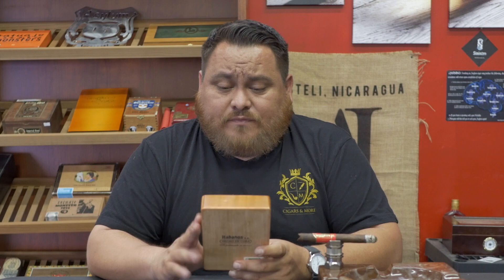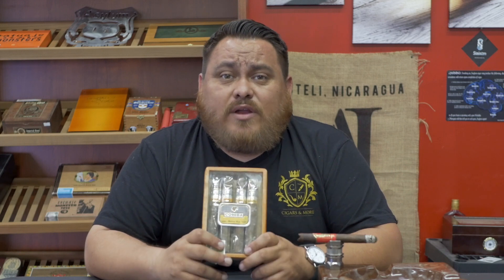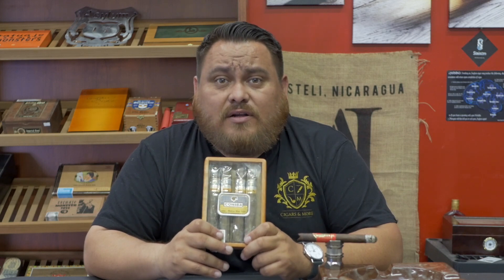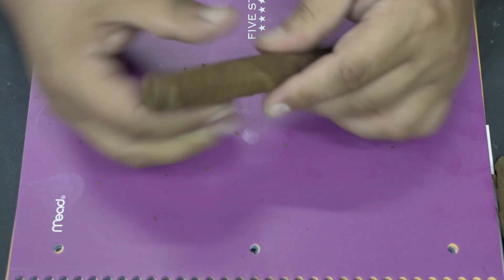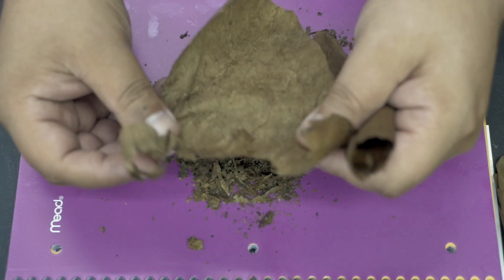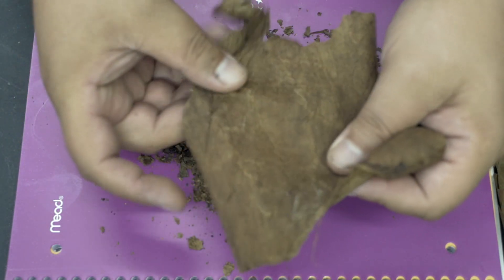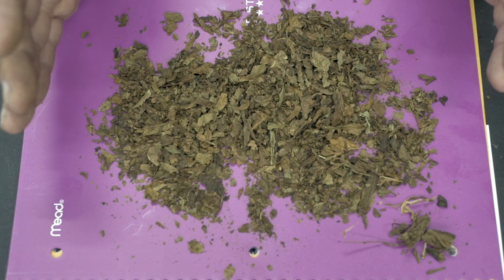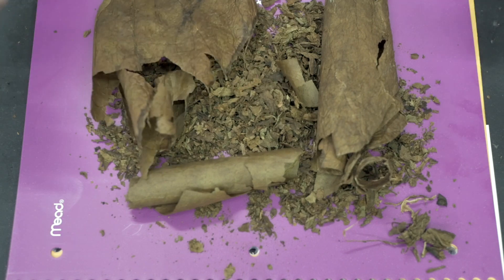Fake Cuban Dissection from The Bakersfield Gentlemen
For more content from The Bakersfield gentlemen be sure to check out our lives shows every Tuesdays and Saturdays at 11:30am PST and 7pm PST

more content can also be found on Instagram and twitter @bakogent661